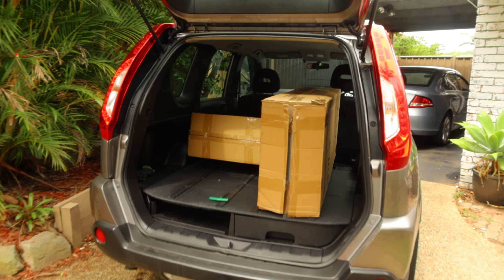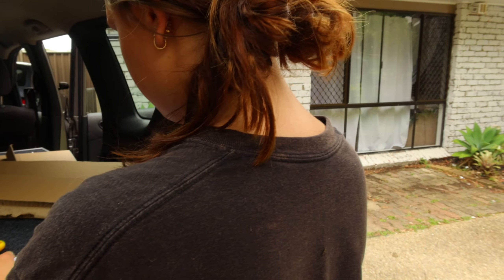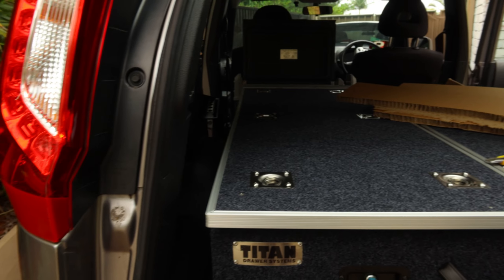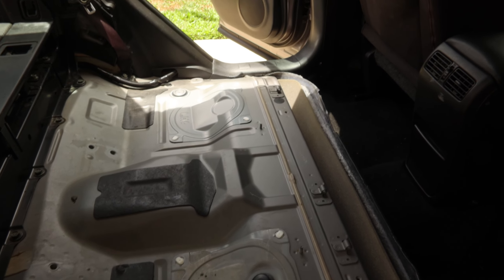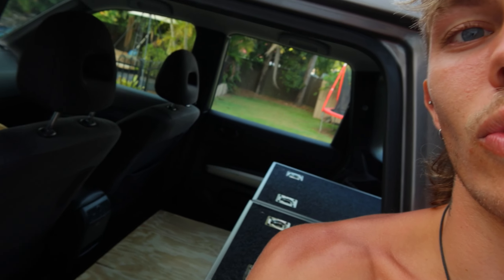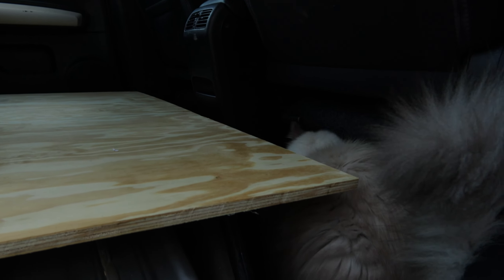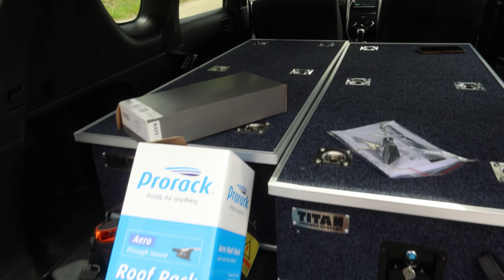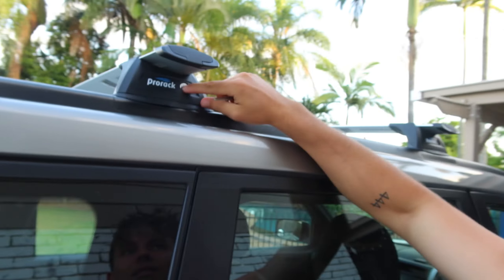Nissan X-trail Camper Conversion Part 1!!!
so excited to start the new journey and we are bringing you guys along with us, please feel free to give any idea or suggestions!!

we hope your new year is going well